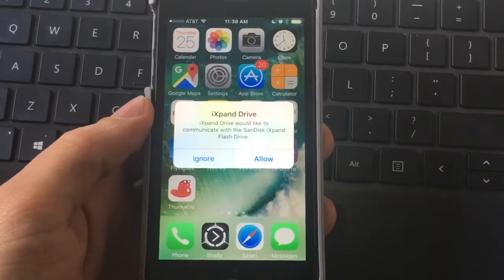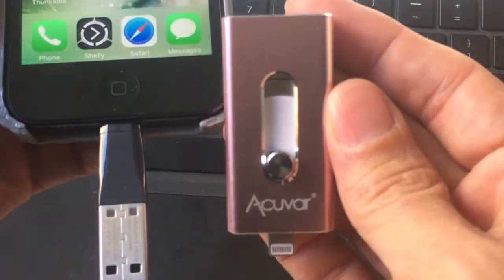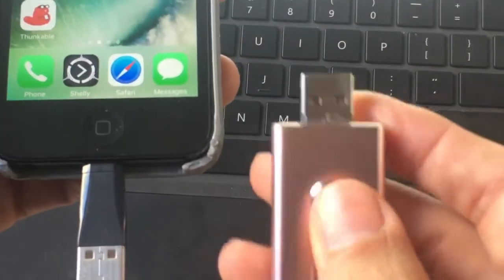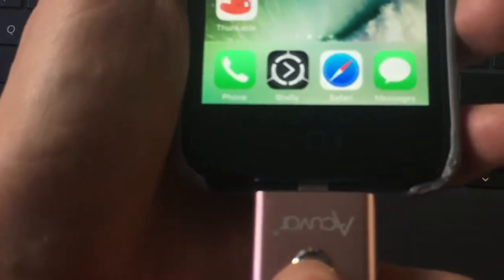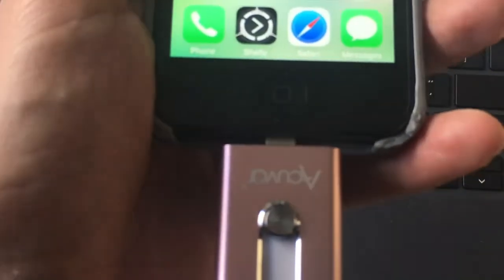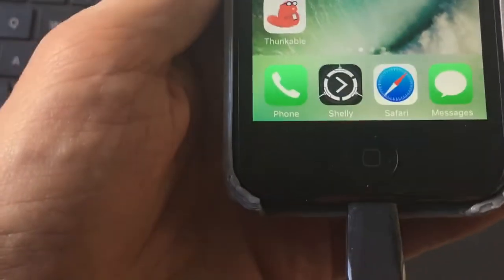How I get files from Microsoft pc onto iPhone and visa versa unbiased unsponsored review tutorial